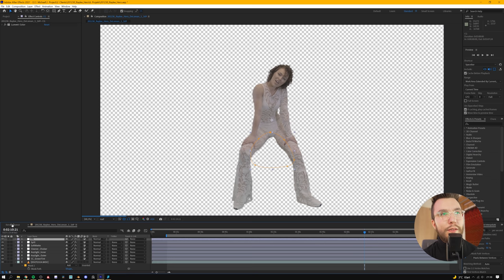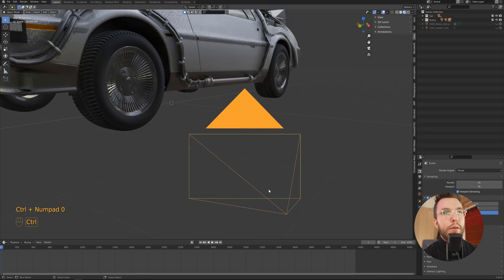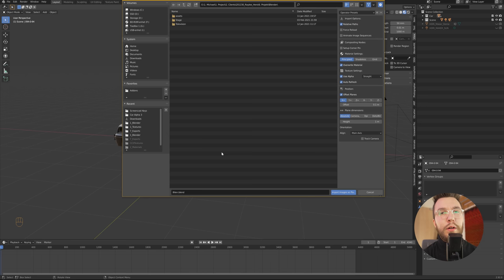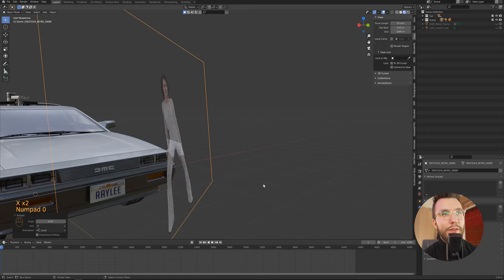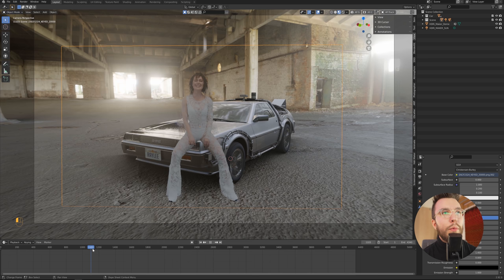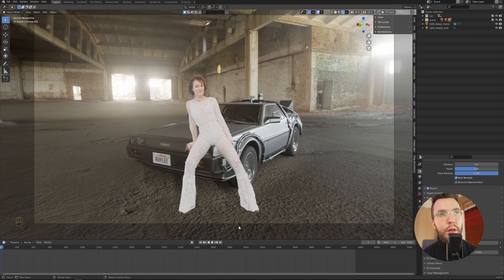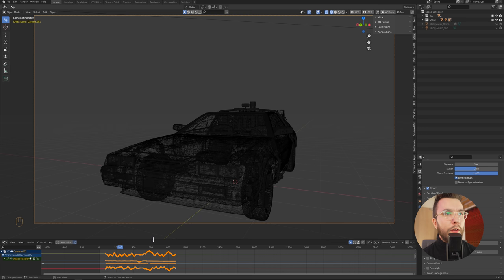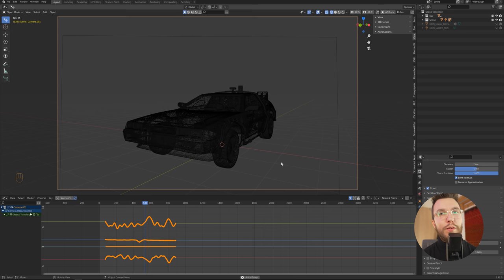Real-Time Matchmoving and Green Screen Compositing in Blender 4.0 is the BEST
Blender has some really amazing tools for matchmoving, tracking and compositing. In this video we'll go over how to add a green screen keyed actor in your CGI HDRI Maker 2.0 environment using import images as planes, animate the camera movement in real-time as the animation is playing, refining the animation using sample keyframes and soft keyes which is exactly what I did for this scene shot in the music video "Hero" for Norwegian singer and artist Raylee.

In the scene she sits on the hood of a DMC DeLorean from the film Back to the Future and sings playback with the camera moving around in the scene, all composited directly in Blender. A great and easy way of creating a cool sync shot for a music video, short film etc by blending live action green screen chroma keyed footage into your CG environment.

It's more of a brief overview of how I created this scene, but I hope you learn something from it. 😊

💡 00:00 Intro to video
💡 00:15 tiedtke.
💡 00:21 Overview
💡 00:35 Keying in After Effects
💡 01:31 Export for Blender
💡 02:02 Composition
💡 03:25 Import pre-keyed Green Screen footage
💡 05:30 HDRI Maker Addon
💡 06:00 Improving imported footage
💡 07:15 Real-Time Matchmove
💡 11:02 Outro

𝗟𝗼𝗼𝗸𝗶𝗻𝗴 𝘁𝗼 𝗯𝗲𝗰𝗼𝗺𝗲 𝗮 𝗽𝗿𝗼 𝘃𝗶𝗱𝗲𝗼𝗴𝗿𝗮𝗽𝗵𝗲𝗿? 😍 𝗛𝗲𝗿𝗲'𝘀 𝘄𝗵𝗮𝘁 𝗜 𝘂𝘀𝗲 𝗳𝗼𝗿 𝗺𝘆 𝘄𝗼𝗿𝗸.

💻 𝗦𝗼𝗳𝘁𝘄𝗮𝗿𝗲:
🔸 Blender 3.0
🔸 Adobe After Effects
🔸 Adobe Photoshop
🔸 Foundry Nuke
🔸 DaVinci Resolve

🎥 𝗖𝗮𝗺𝗲𝗿𝗮𝘀:
🔸 Sony Alpha A7S III

📷 𝗟𝗲𝗻𝘀𝗲𝘀:
🔸 XEEN 16mm T2,6 Cinema Prime
🔸 Sigma 24-70mm 2.8 ART
🔸 Takumar 135mm F3,5 M42 mount
🔸 Helios 44-2 58mm F2 w/ M42 to EF adapter

💡 𝗟𝗶𝗴𝗵𝘁𝘀:
🔸 Aputure LS 300D
🔸 Aputure LS 120D II

💻 𝗘𝗱𝗶𝘁𝗶𝗻𝗴:
🔸 AMD Ryzen Threadripper 5800X
🔸 Microsoft Designer Keyboard

💾 𝗦𝘁𝗼𝗿𝗮𝗴𝗲:
🔸 LaCie 4TB Rugged Portable HDD
🔸 Sandisk 128GB 170mb/s SD card
🔸 Prograde 128GB V90 300mb/s SD card

I've worked 8+ years as a Director of Photography in Sweden, working on projects ranging from feature films to commercials and music videos. Currently studying at Visual Magic in Skellefteå, Sweden. Years active in the 3D industry is about 1 year. Focusing on 3D modeling, layout and lighting which is my passion.